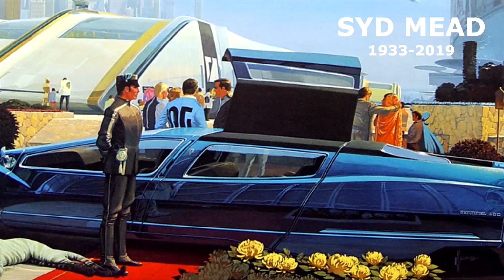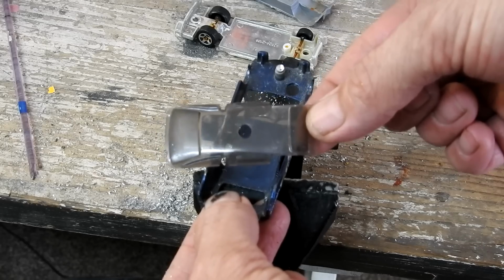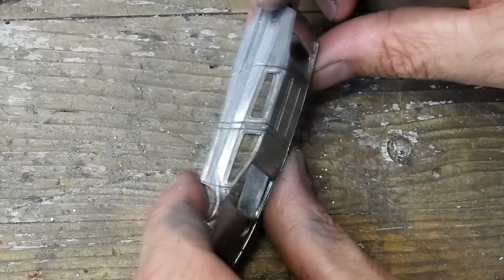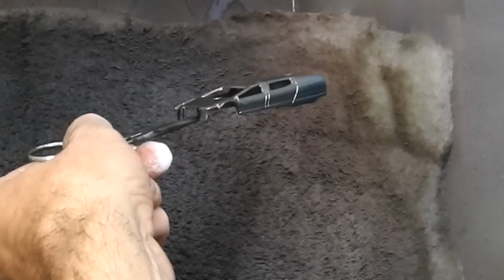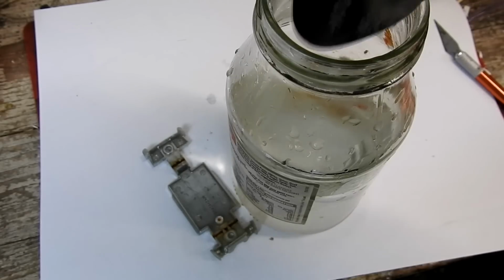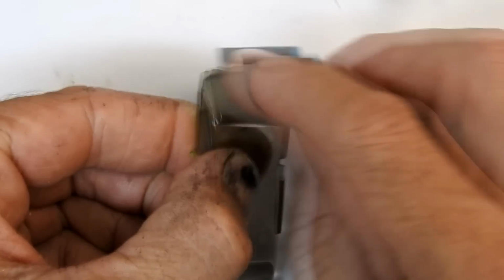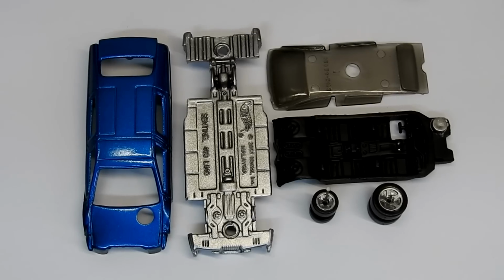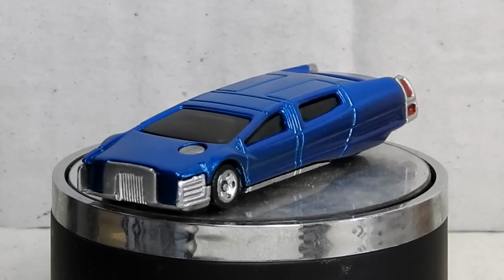Syd Mead's Sentinel 400 Limo (Blade Runner Aliens TRON) Custom Restoration Hot Wheels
In this video I restore and customize a Hot Wheels Sentinel 400 Limo based on a design by Syd Mead (Blade Runner, Aliens, TRON).
Diecast Disasters
P.O.Box 162
Kaiapoi 7644
New Zealand